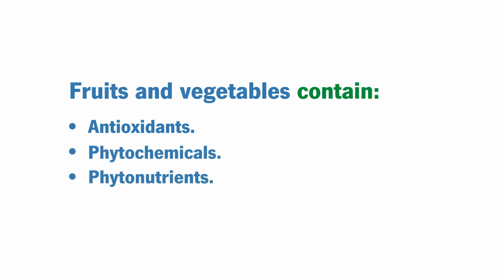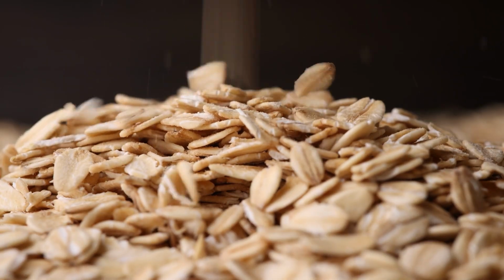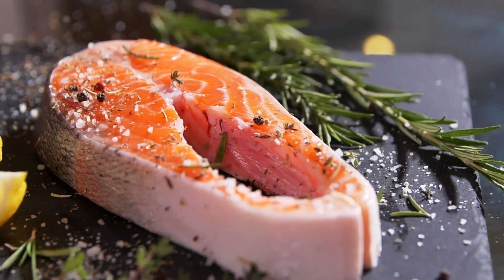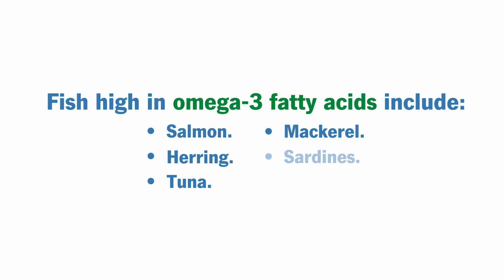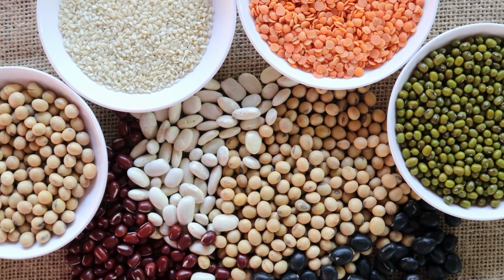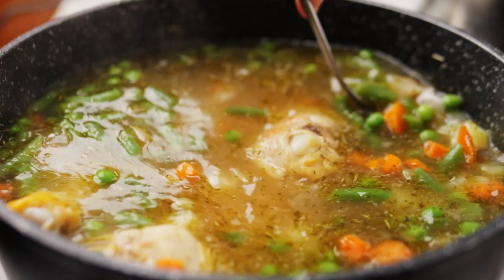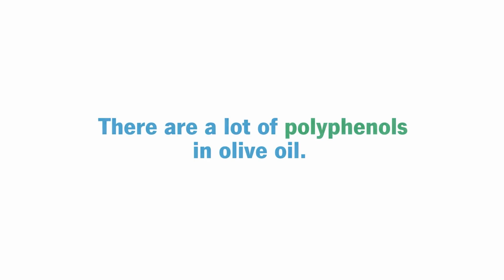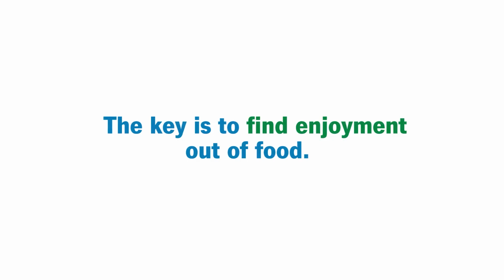How To Follow the Mediterranean Diet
The Mediterranean Diet is a way of eating that emphasizes plant-based foods and healthy fats. You focus on overall eating patterns rather than following strict formulas or calculations. Registered dietitian Julia Zumpano goes over the foods you'll eat most often with the Mediterranean Diet.